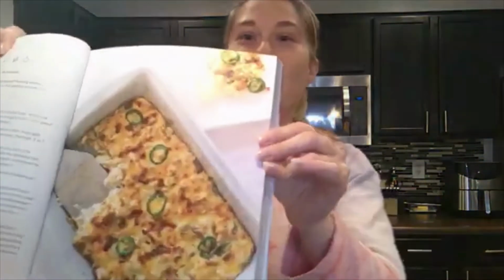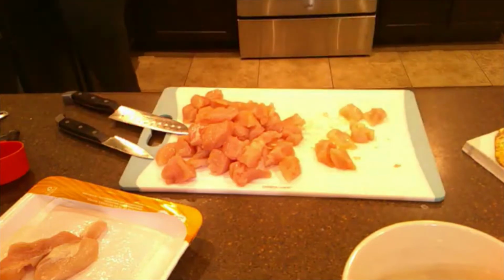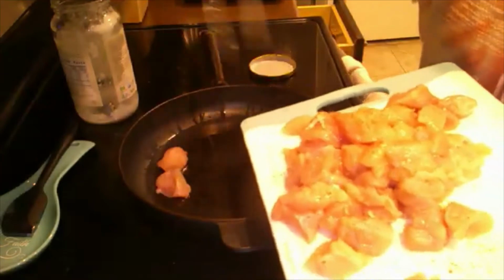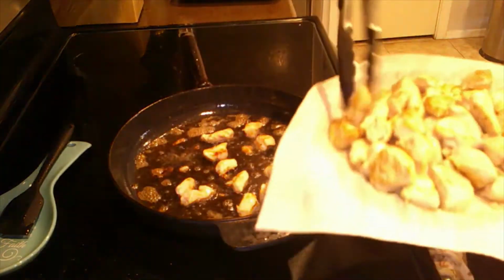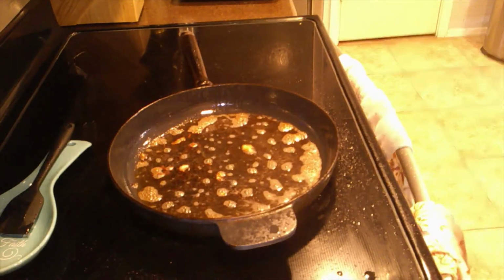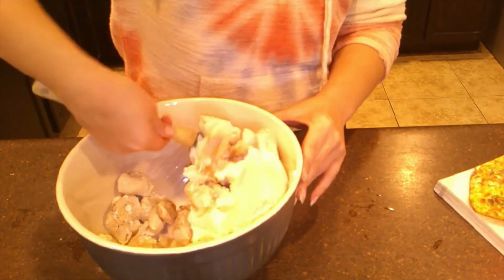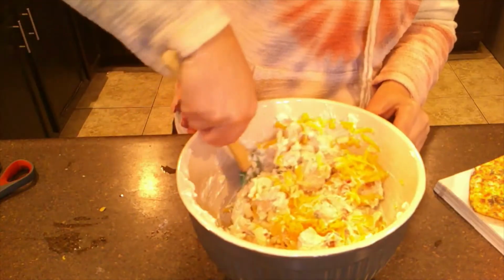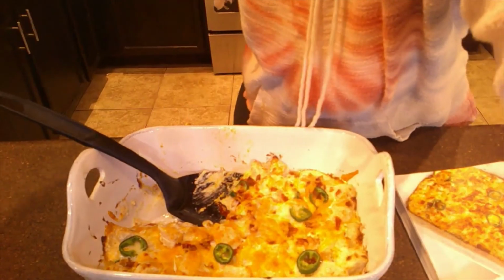Chicken Popper Casserole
Taking the Challenge and doing all the recipes in this wonderful cookbook by Keto Connect to keep on track with my new lifestyle of eating KETO!!!